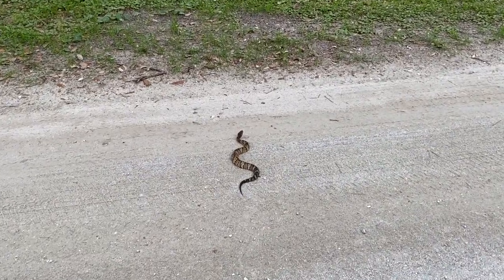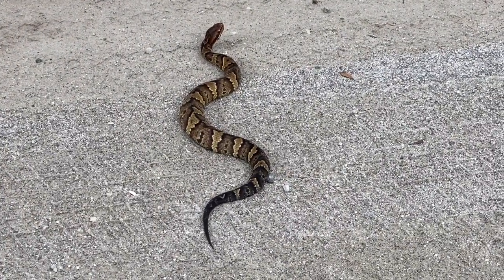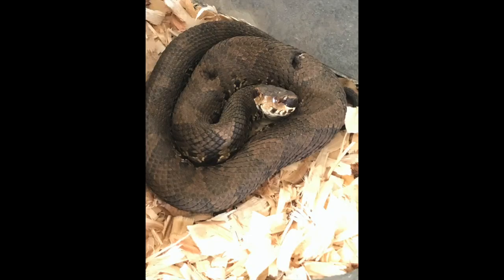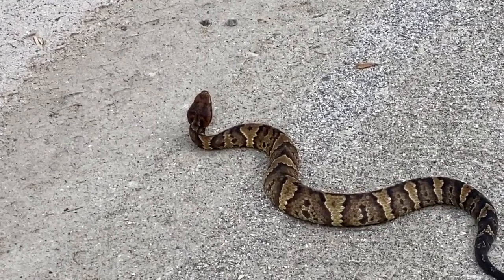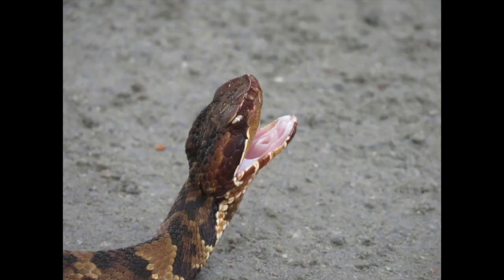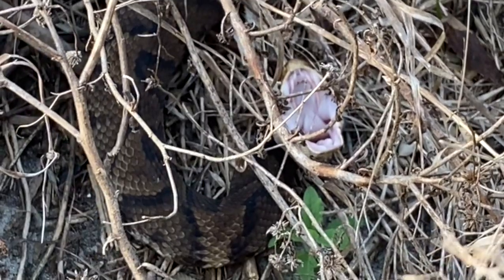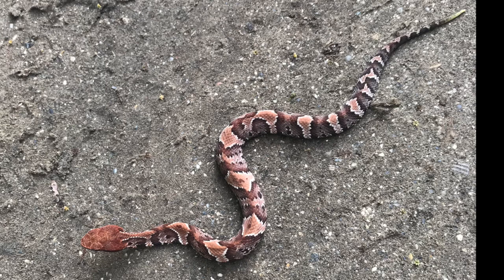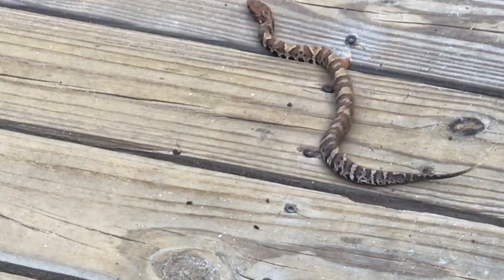Water moccasin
Water moccasins or cottonmouths are a common venomous snake in the lowcountry.  The only venomous snake on Dewees Island, we are most likely to see them crossing the road.  They are a heavy bodied snake with triangular markings that fade and get darker as they grow older.  The snout is unmarked.  See how the body is fairly heavy, narrow at the neck, and the head is triangular? That’s one characteristic to look for. They are also known as cottonmouths for the white lining of their mouth, which they display when standing their ground against a threat.  They have cat eye pupils which enable them to hunt at night. Young snakes can have a yellow tip on their tail that they use as a lure, waving it to attract frogs or other prey that can then be eaten at close range. Adults will sometimes rattle their tails as a warning.  Give these snakes a wide berth.